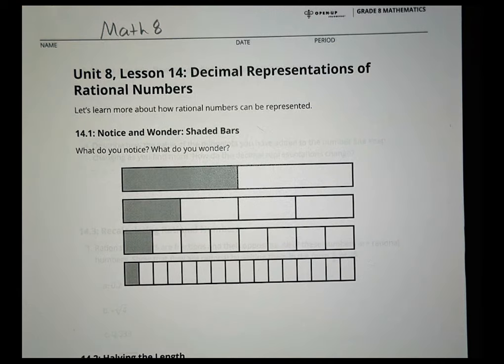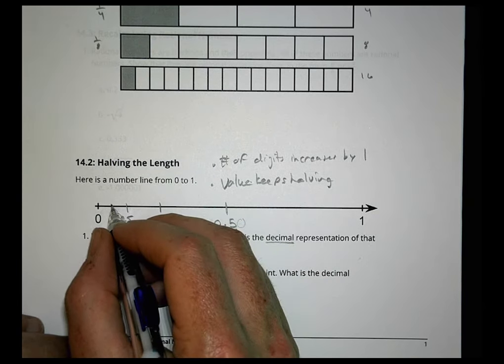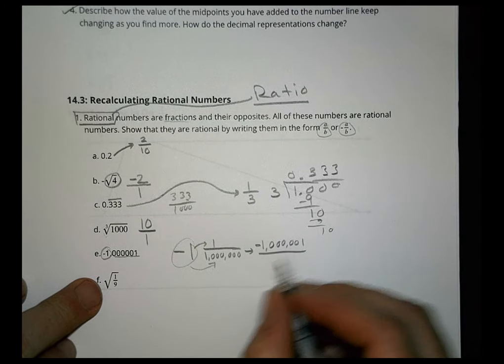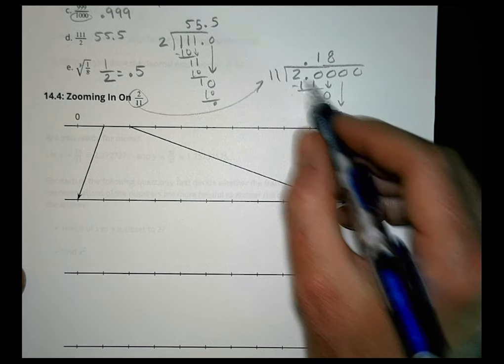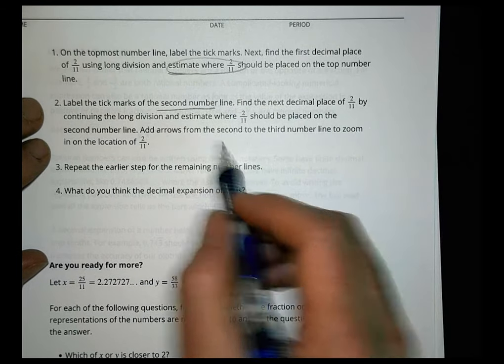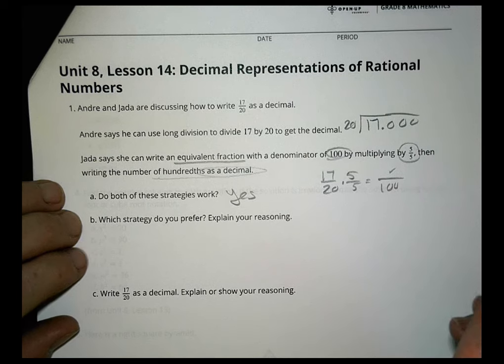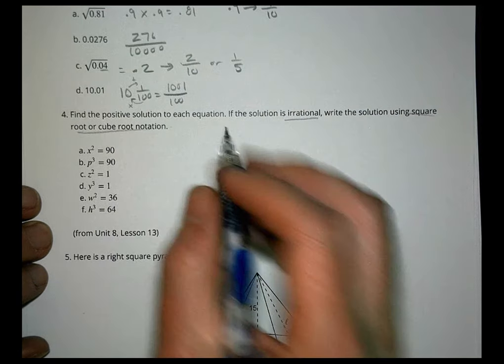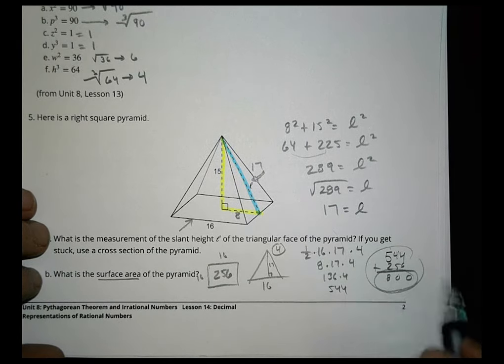8 8 14 Mathematics Grade 8 Unit 8 Lesson 14 Morgan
Decimal Representations of Rational Numbers